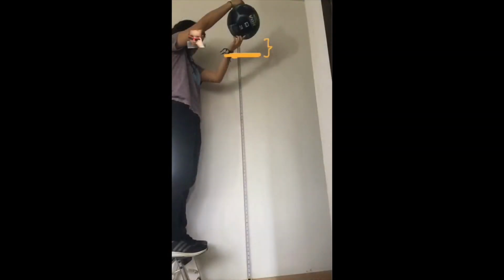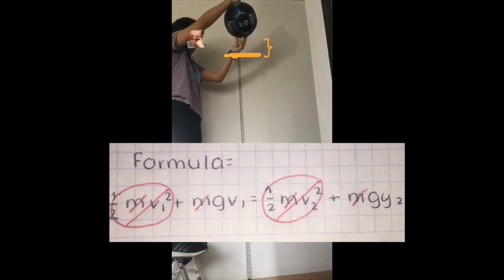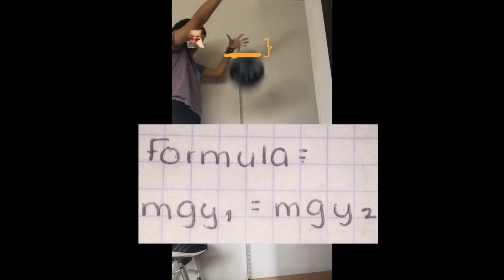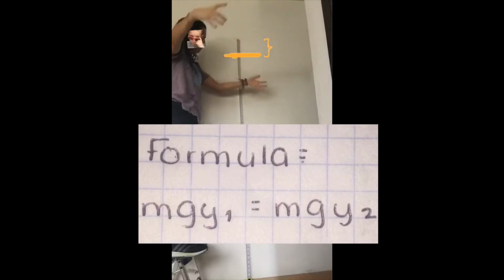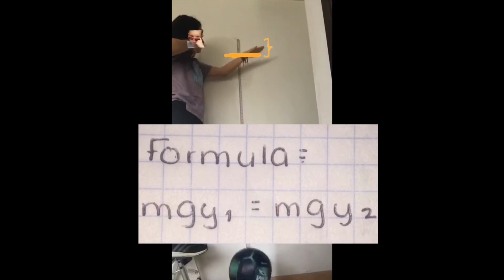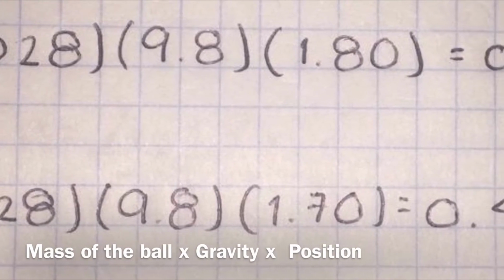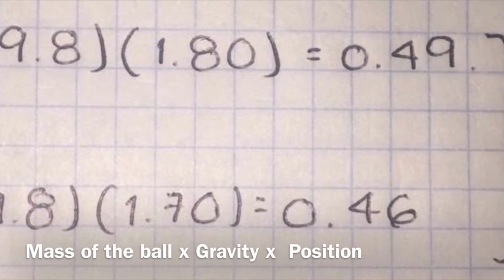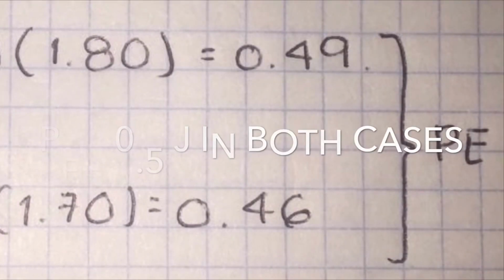Types of energy, work, experiments and all that stuff | Kurt López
All the videos are from their respective authors*

Hopefully this video will earn extra credits for an exam, we will trust in physics for that!